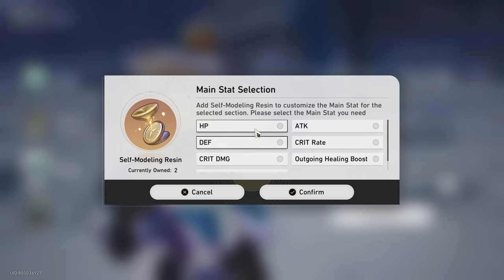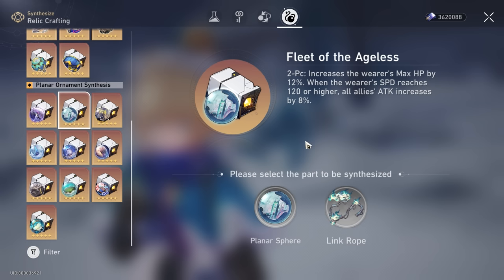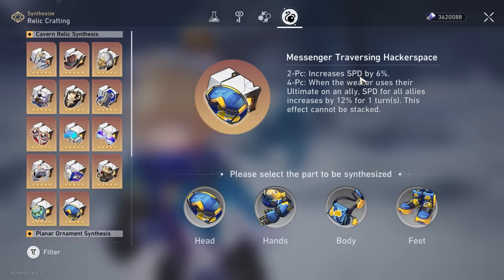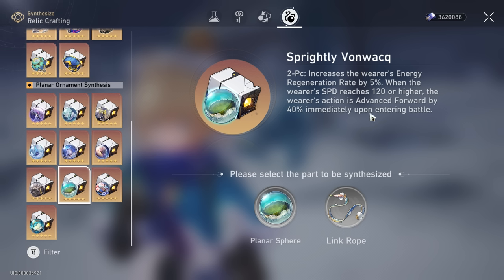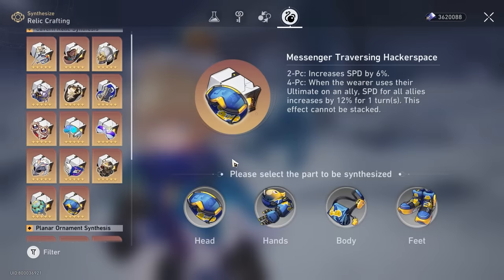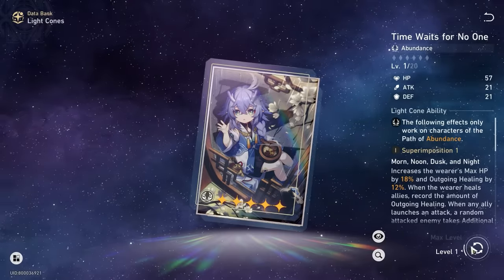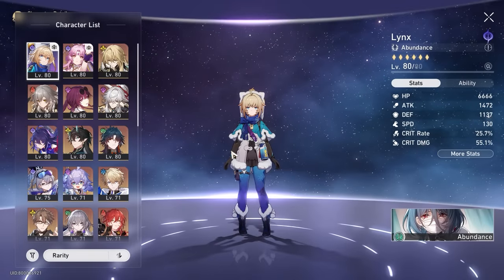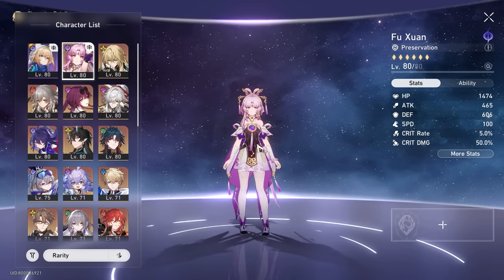Lynx Build Guide | Optimal Builds, Lightcones, Relics, Team Comps | Honkai Star Rail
Timestamps:
00:00 HP% or Outgoing Healing Bonus?
02:12 Simplest Build: Lynx HP Tank Build
04:11 Lynx Hybrid Utility Build
08:49 Lynx Lightcones
12:23 Lynx Teams

Cheers, EODGamer.

Stuff I Use (Affliate Links)
1. VPN for IP Security 🌏

2. TransferWise - Multi Currency Wallet i use for low FX conversion cost 🌏